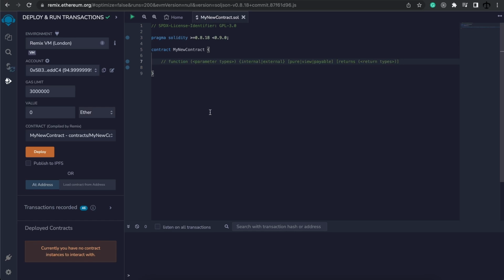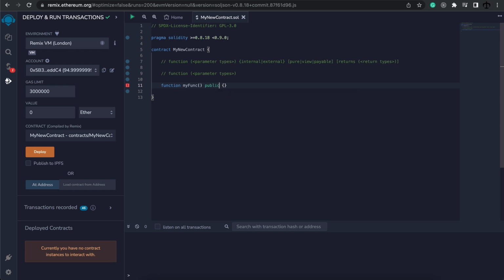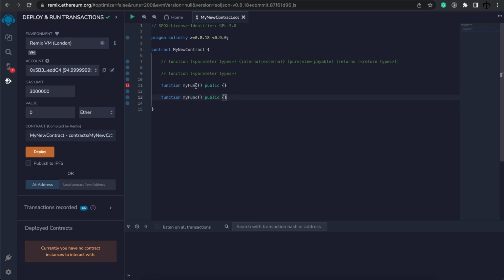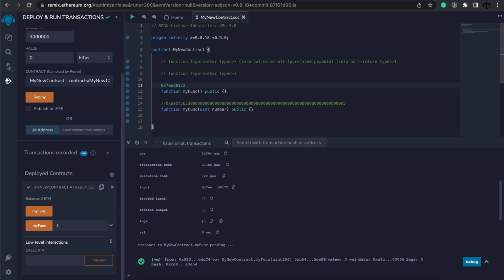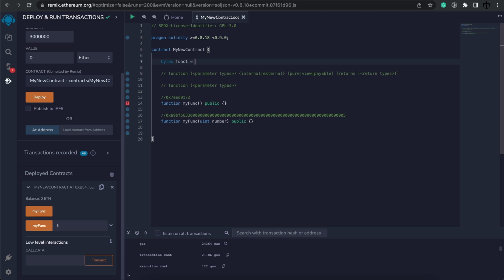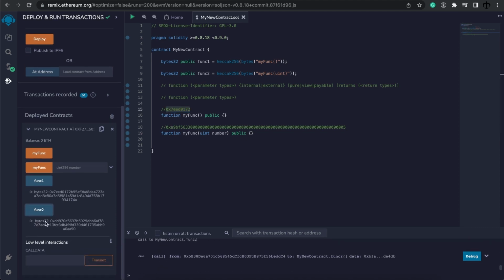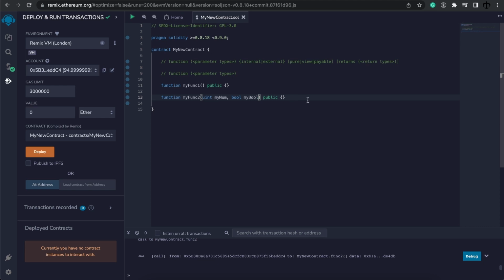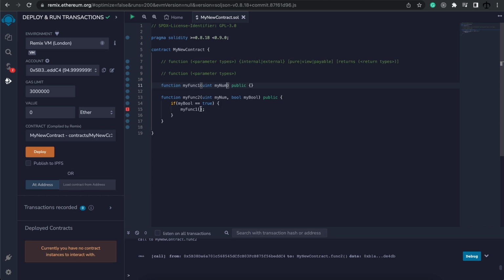Functions - EVM based Blockchain Development (Ethereum) 101 part 29